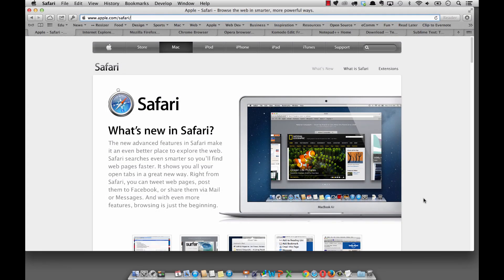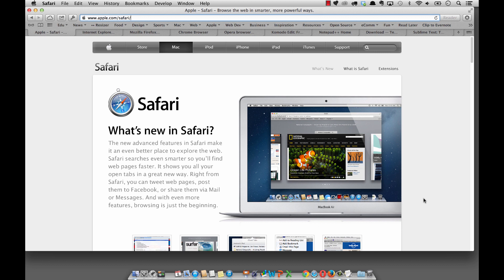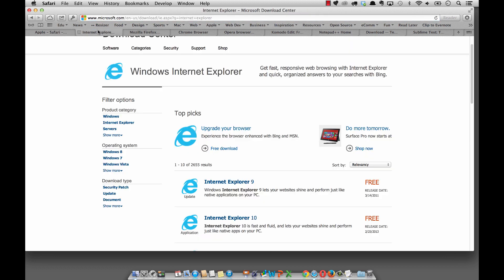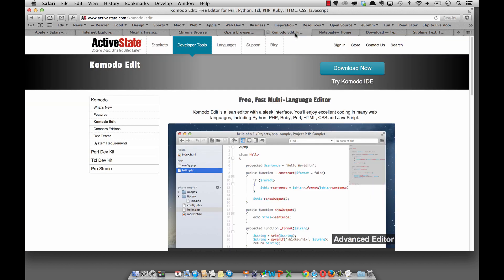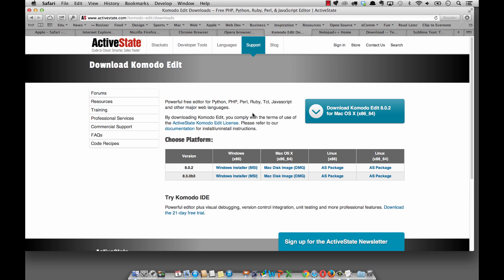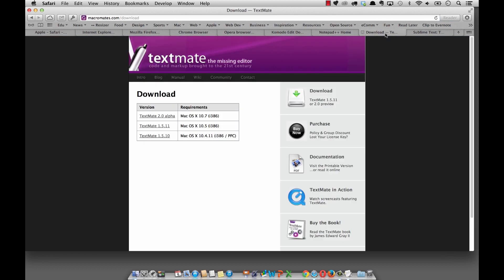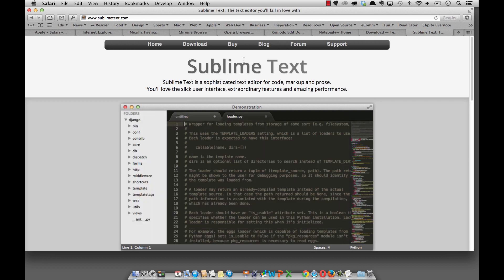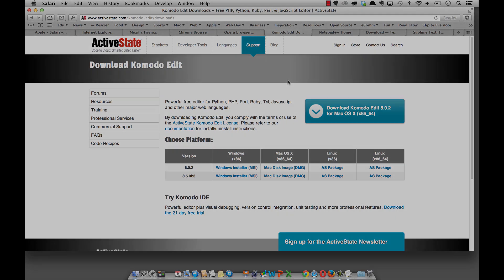Ch01 - 01: Browsers and Text Editors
Note: While these videos are developed to support the book Foundations of Web Design: HTML & CSS, they can be viewed as independent instructional tutorials.
In order to develop and test websites, you need two tools to start out with: a Web Browser and a Code Editor. While most computers come with a Web Browser installed, it's good to get a couple more to test with (to make sure the experience is similar). And while you can use a text editor that comes pre-installed on most computers to write an HTML document, it's best to have a text editor that is built to help you write code-in our case HTML and CSS.

Note: all examples in this book are geared to work for Internet Explorer 9 and above-it's best to get IE 10, if possible

Open Source Browsers that run on all operating systems and should be installed:

Note: TextMate 2 is free to use during production

The following Code Editors are not free but can be used for a limited time or in an "unregistered" mode: